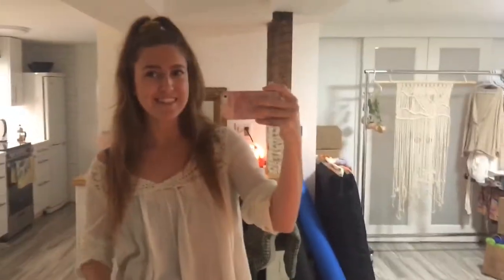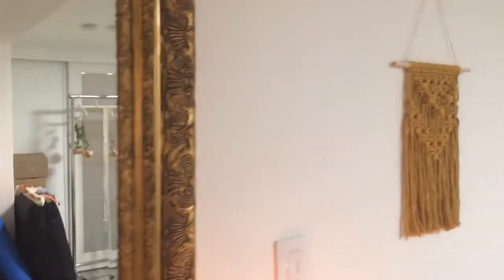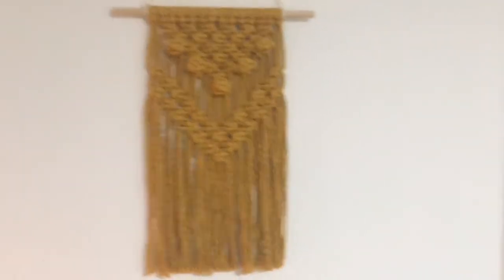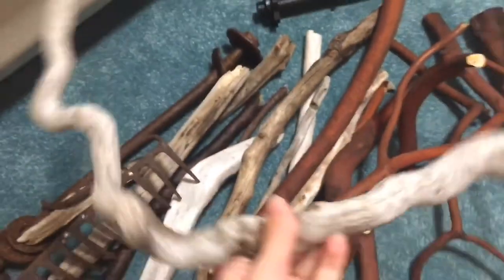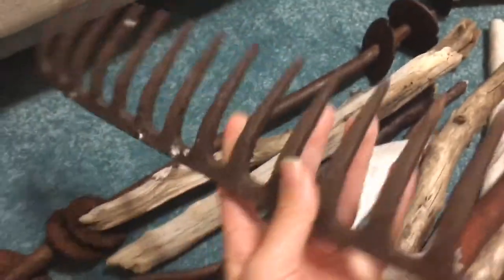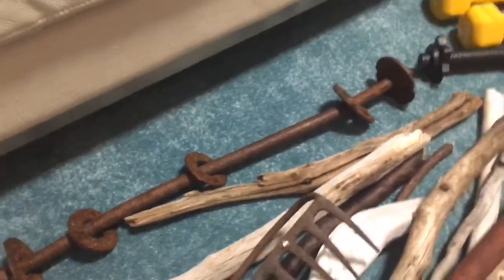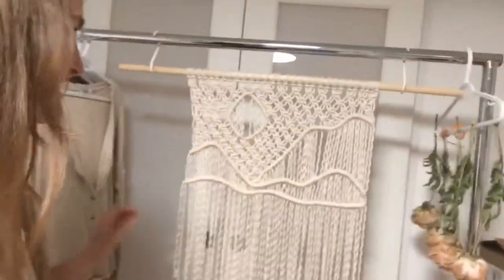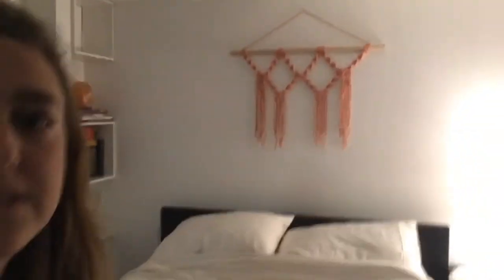Crib Tour& MY MACRAME PIECES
Besides being a holistic nutritionist and health foody, I am also an artist. During isolation, as I sat looking at the very blank walls in my home, I had the sudden urge to decorate. I’ve always loved the bohemian look of wall hangings, and after having a browse through Pinterest I thought, hey! How hard can be?! Hence, all this weaving I’ve been doing.

So that was a long explanation for why I started doing macrame, lol!

If you liked any of the pieces from this video, I invite you to head on over to my Etsy, where you can purchase one of these one-of-a-kind beauties:

I appreciate you supporting my small business.

See ya next time lovelies.

- Emelia xx